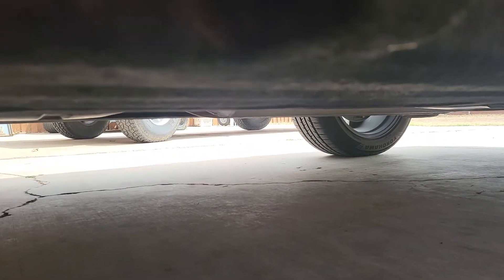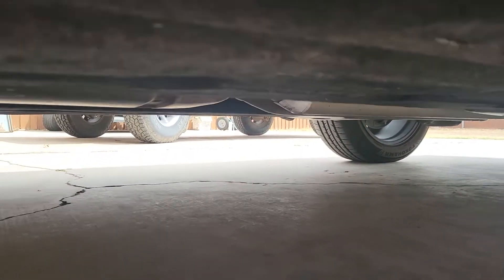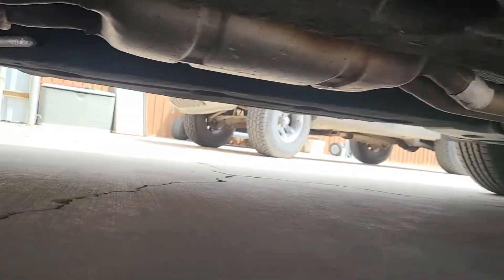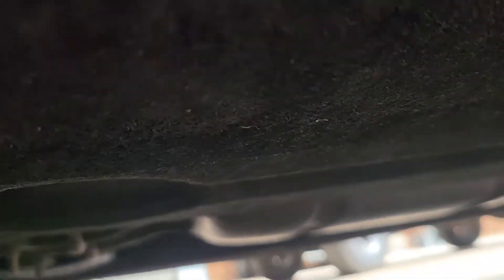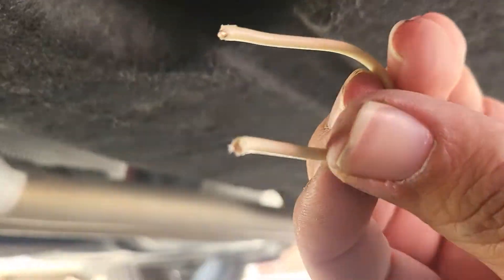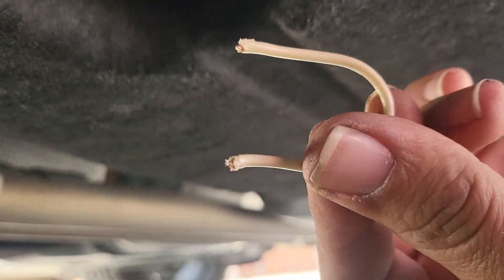fluttering noise under edge sounds like a loose strap